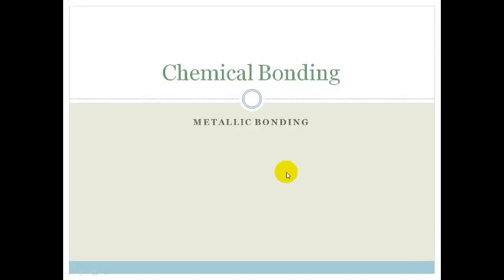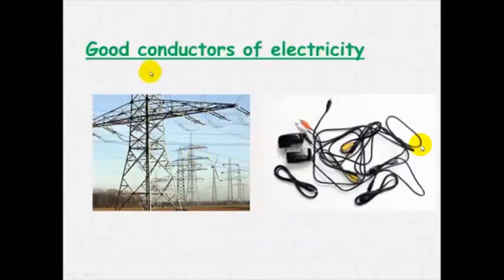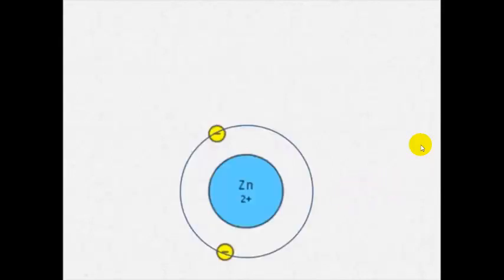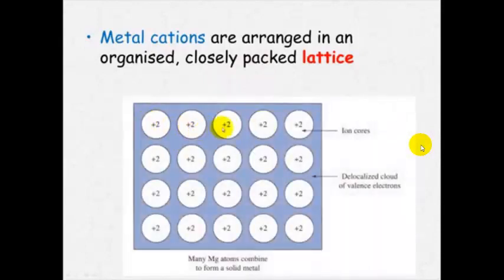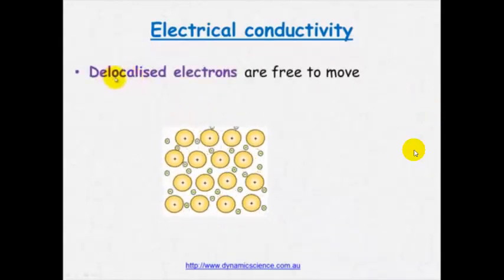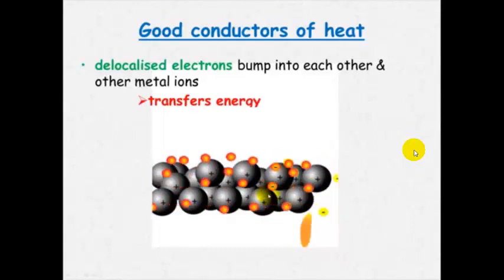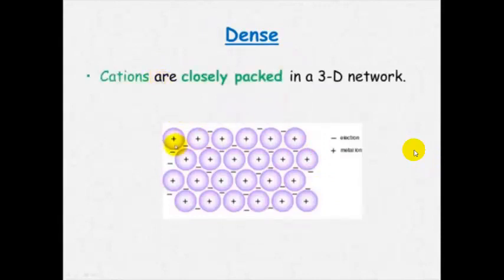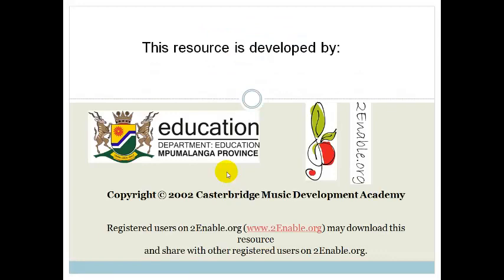Lesson 4 Metallic Bonding